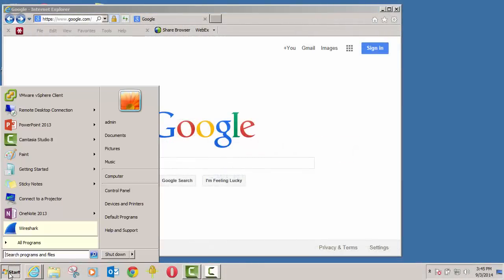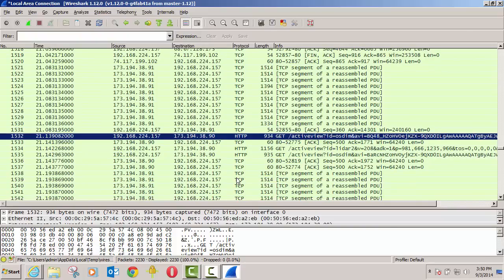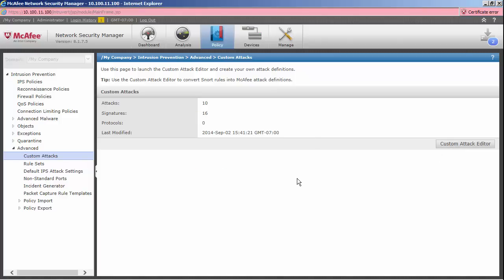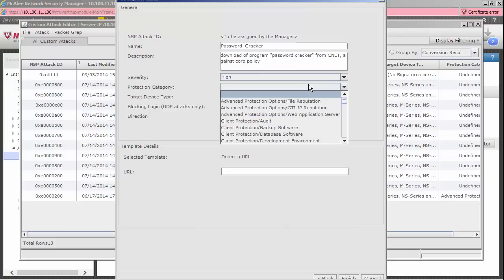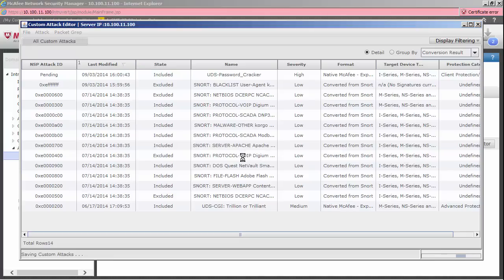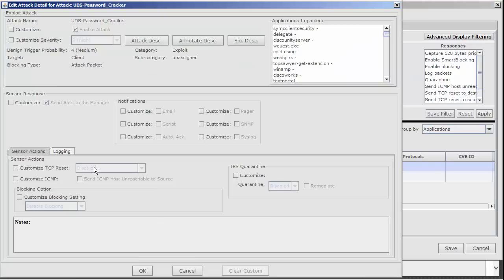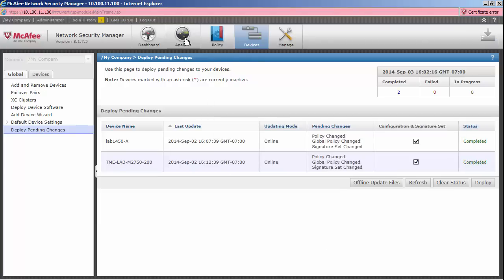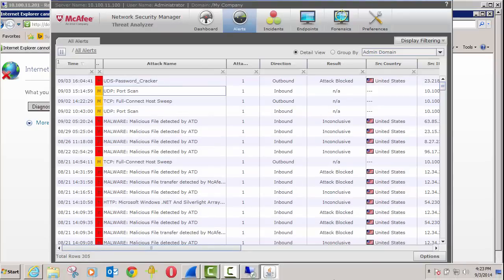McAfee IPS – How to create a custom signature (UDS) on McAfee’s Network Security Platform (NSP)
The purpose of this video is to illustrate the process of creating a custom UDS or user defined signature in NSP
(Network Security Platform). The example is meant to be simplistic, designed to show the workflows and provide an easy to follow example.

About Intel Security:
McAfee is now part of Intel Security. Delivering proactive and proven security solutions and services that help secure systems and networks around the world, Intel Security protects consumers and businesses of all sizes from the latest malware and emerging online threats. Our solutions are designed to work together, integrating anti-malware, antispyware, and antivirus software with security management features that deliver unsurpassed real-time visibility and analytics, reduce risk, ensure compliance, improve Internet security, and help businesses achieve operational efficiencies.